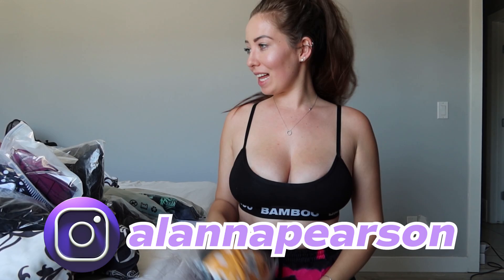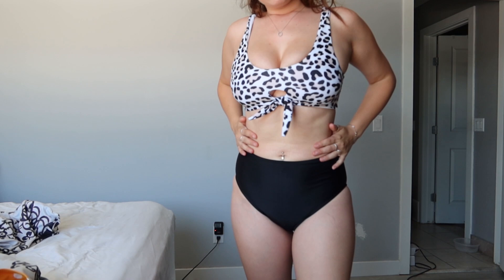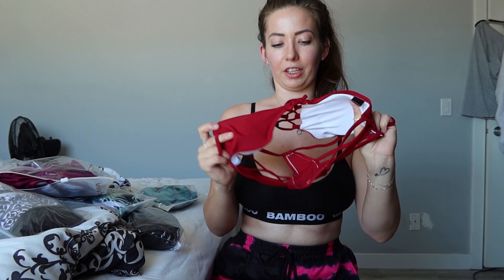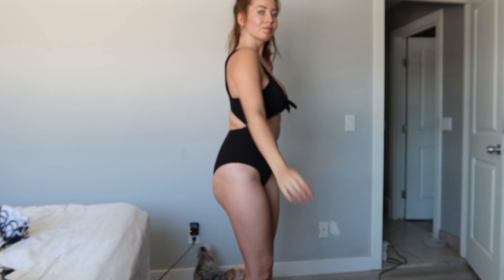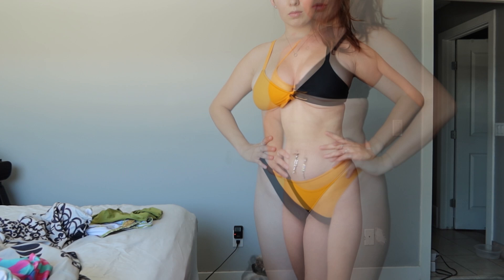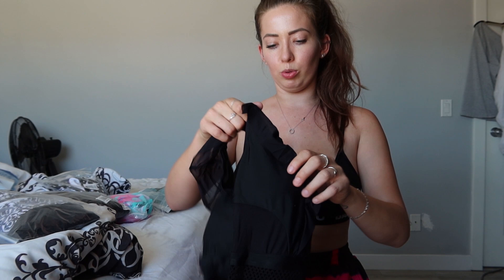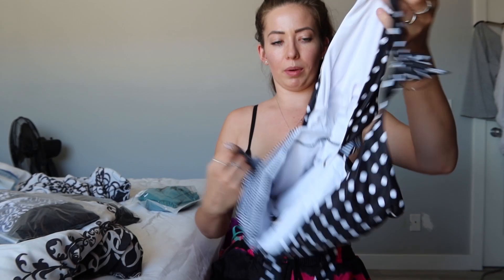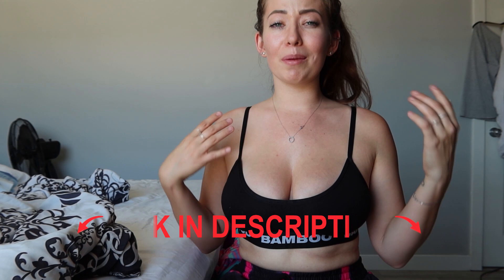BEACHSISSI BIKINIS trying on the BEST Swimwear! | Alanna Pearson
TODAY we will be doing a Bikini Try On that compares sizes of swimsuits with Beachsissi!!  Thank you guys so much for checking out my channel and watching my videos! I love making them for you!!

BUY 3 GET 1 ON SALE FOR FREE * LIMITED TIME

These Hauls are created to show you the fit, and style of certain pieces from certain brands.  They are educational ONLY.

♥ ♥  Follow Me  ♥ ♥

Shop My Looks:

1)Contrast Color Knot Front Two Pieces Bikini Size S
2) Polka Dot High Waist Twist Front Bikini Set Size M
3) Cutout Front Cross One Piece Swimwear Size M
4) Criss Cross Front Sexy Girl Bikini Set Size S
5) Deep Ruffle V Neck One Piece Swimwear Size S
6) Stringy Selvedge Mesh Panel One Piece Swimsuits Size M
7) Knot Front Wide Strap Black One Piece Swimsuits Size S
8) Black One-piece Surfing Rash Guard Swimsuit Size S
9) Colorful Stripe Print Cute Tankini Set Size M
10) Long Sleeve Leaf & Flower Print Zipper Surfing Plu Size Swimwear Size S
11) Leopard Print Knot Front Bikini Set Size S
 Size S